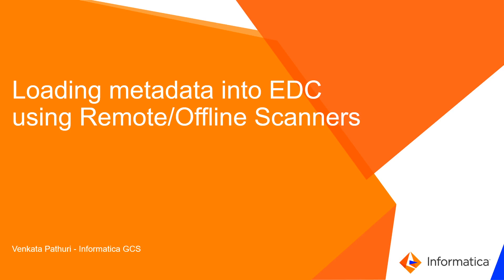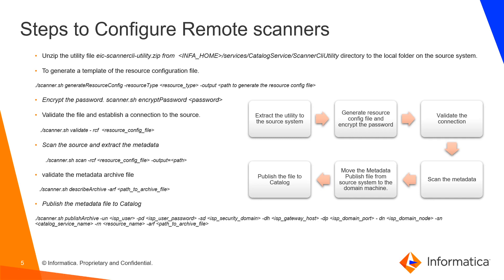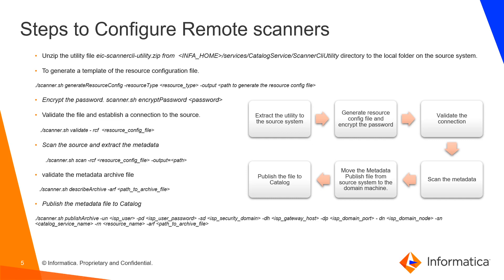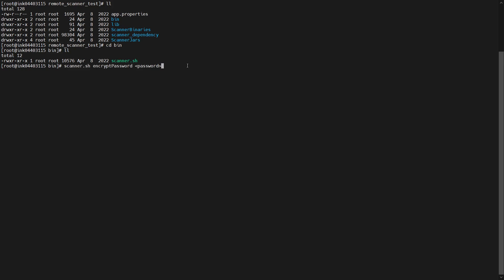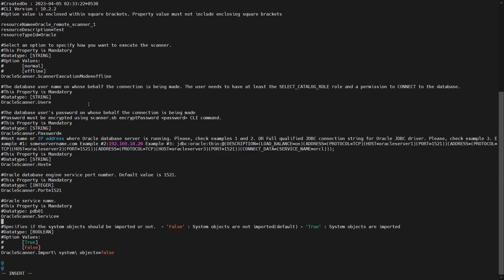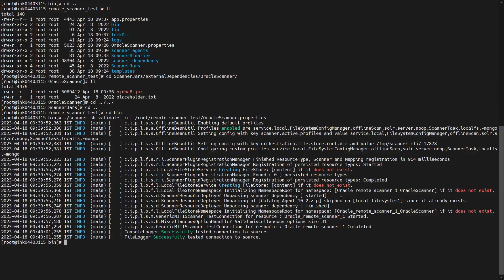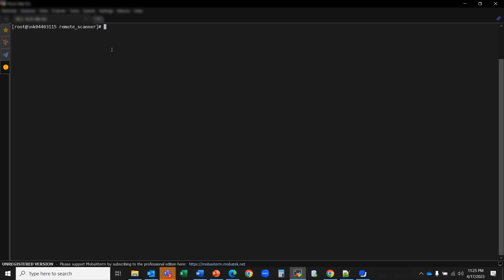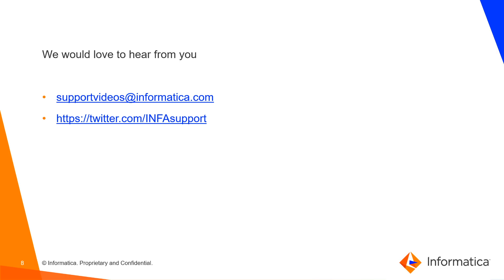How to Load Metadata from Offline Sources using Remote Scanners in EDC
This video explains how to load metadata from offline sources using Remote Scanners in EDC.